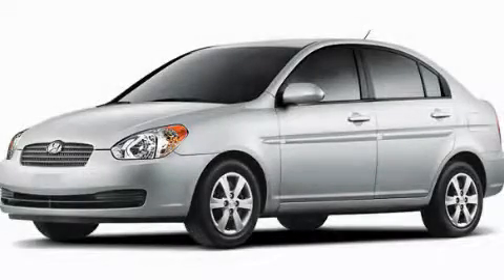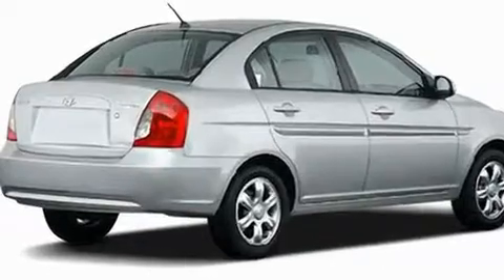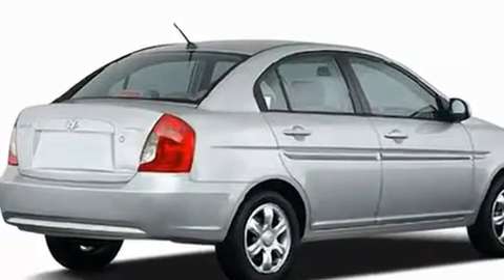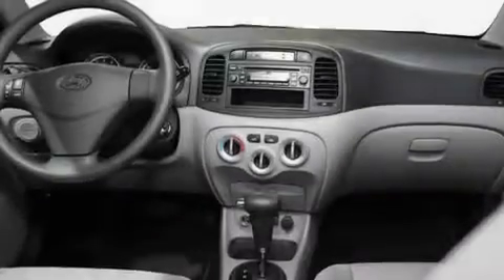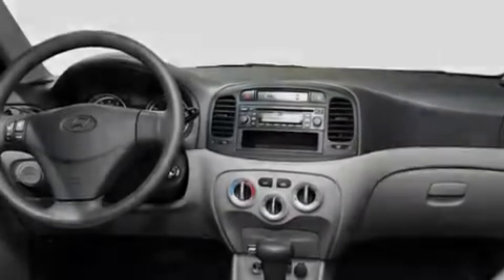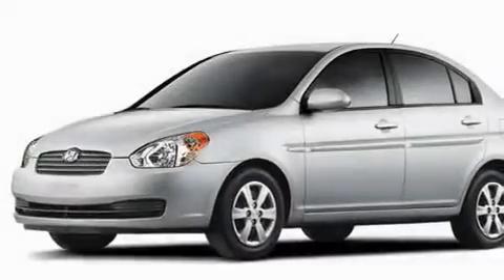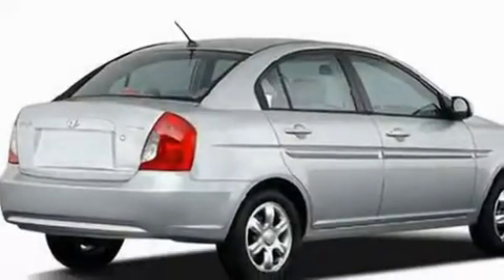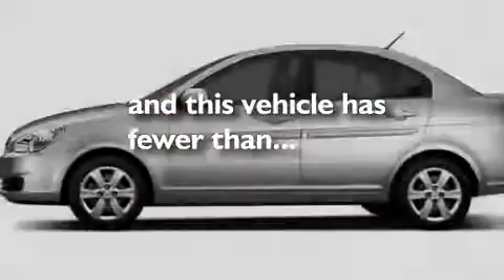2010 Hyundai Accent Rome GA 30161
Year : 2010
 Make : Hyundai
 Model : Accent
 Engine : Gas I4 1.6L/98
 Trans . : Automatic
 Exterior : GREY
 Miles : 19,143

 RIVERSIDE CHE-OLD-CAD

 http://
 100 HWY 411 EAST
 Rome , GA 30161
 2010 Hyundai Accent Rome GA